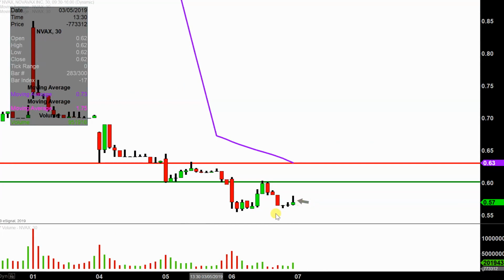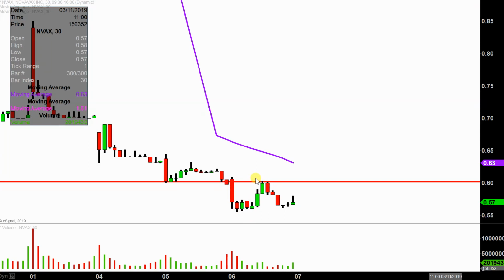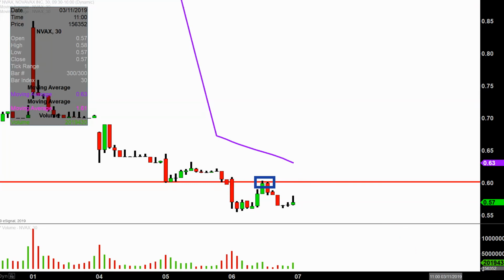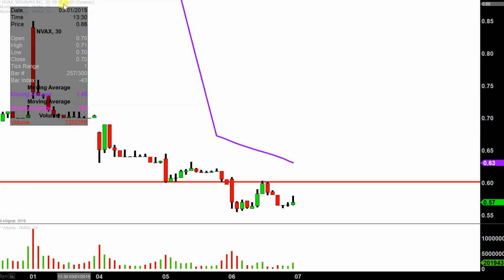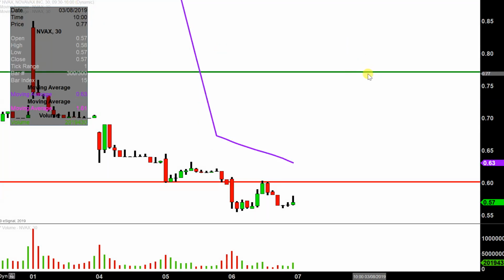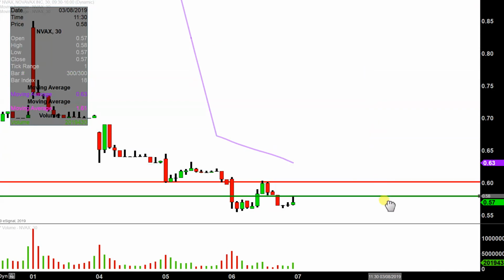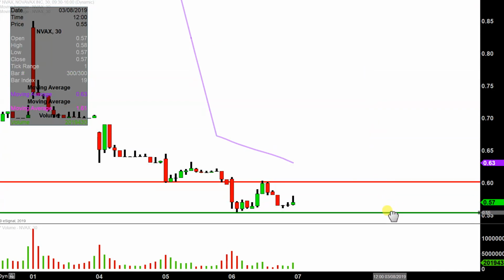Novavax, Inc. - NVAX Stock Chart Technical Analysis for 03-06-2019